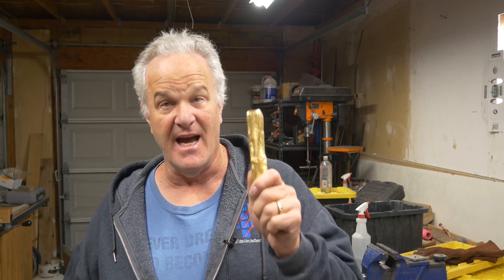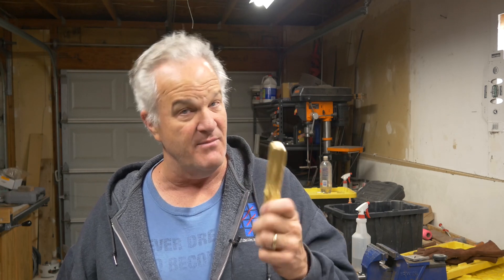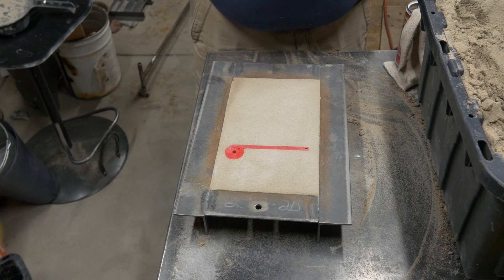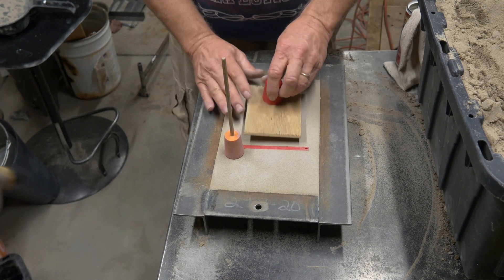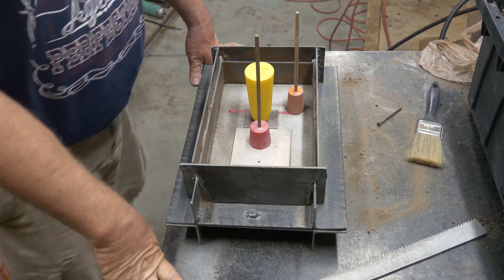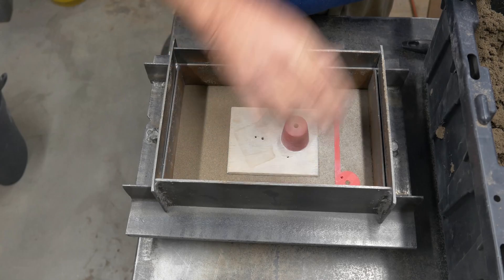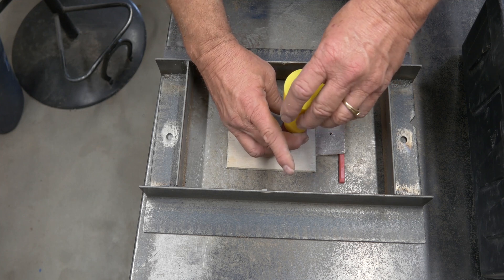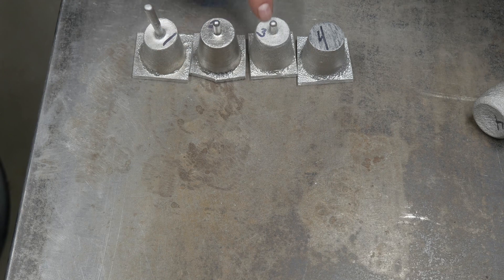Learning to Cast Metal - Feeders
All alloys shrink, some like frightened turtles. Feeders are used to control unacceptable levels of shrinkage in our molds. There are four pours in the video with various feeder placements to illustrate the effects of good placement and bad placement.